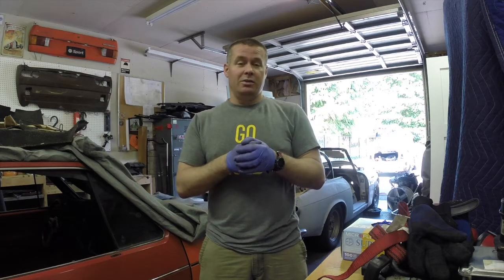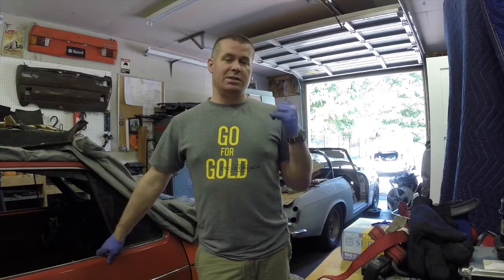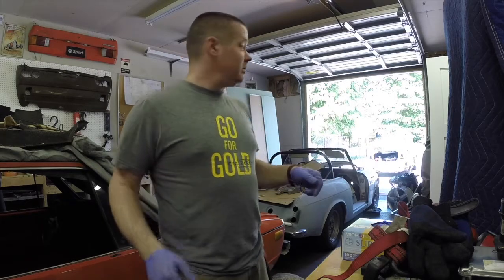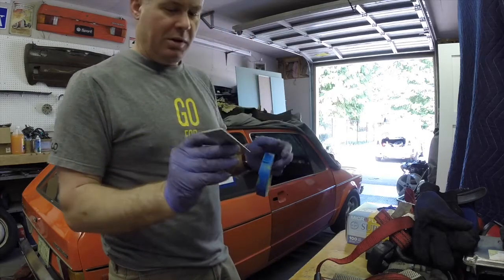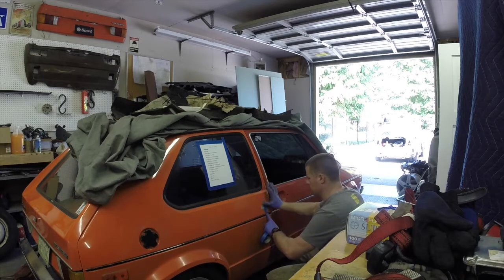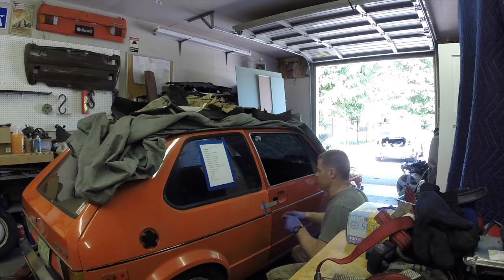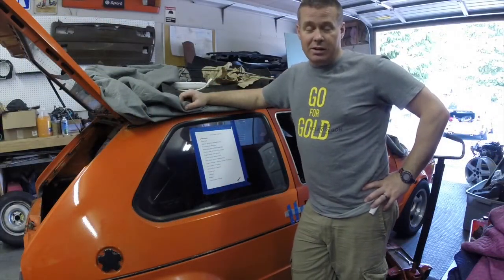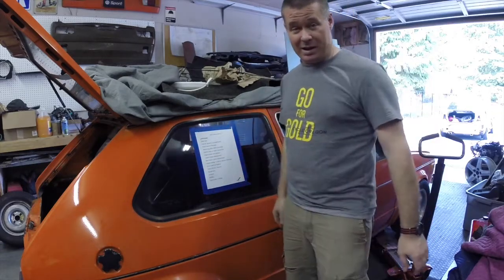Testing interior bracing - flexy unibody? 1975 VW Rabbit 1.8t 20v ep 14:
In this episode - We scientifically test the flex in the unibody structure of the 1975 VW rabbit, and install the braces I made a few episodes ago to see if there is improvements - with surprising results!!